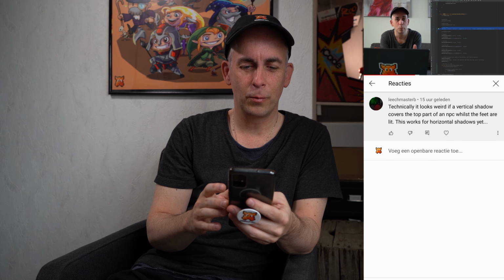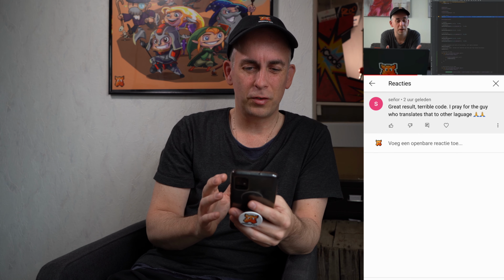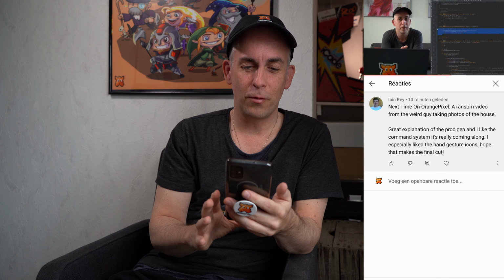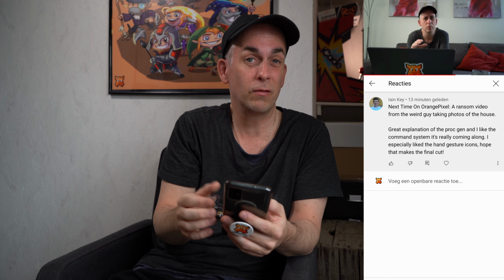Action game turns into City Builder?!